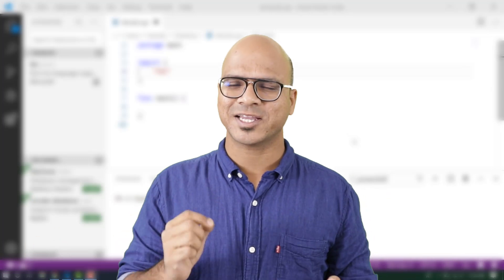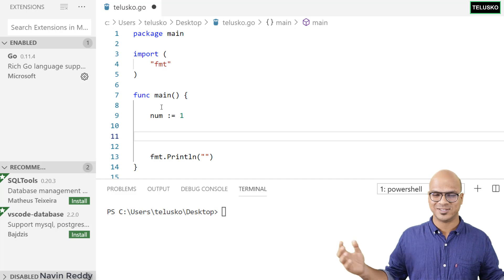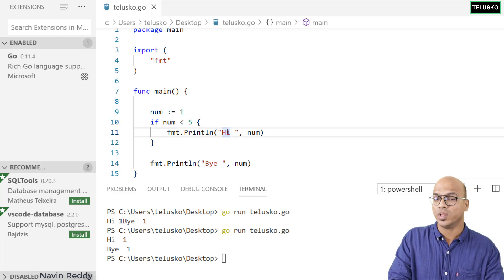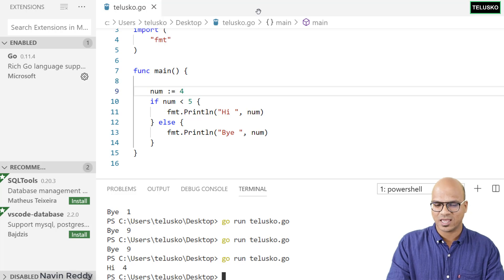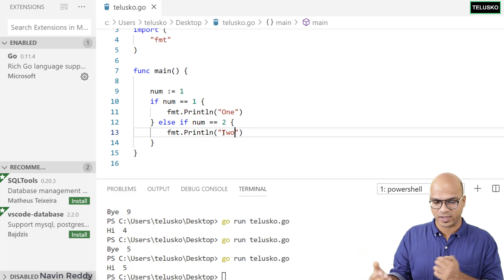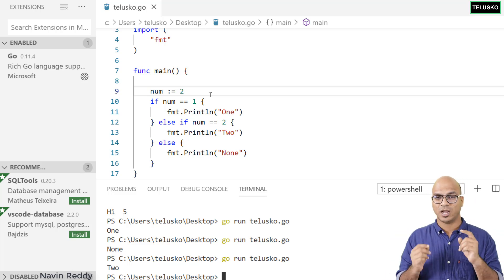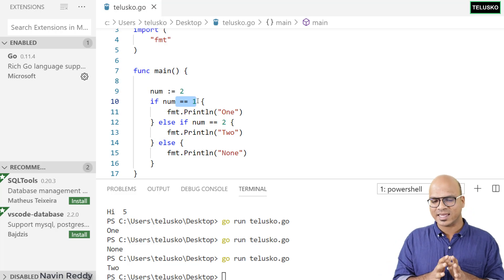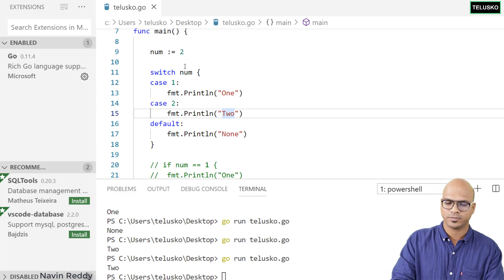If Else Switch | Golang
In this video we will focus on branching statement or you can say  If Else and Switch.
If you are working code or writing program which means you trying add logic in your code
so basically you trying to understand flow of your application , based on user event or based on some data you will change the flow of your data

Support by
UPI : navinreddy20@okicici